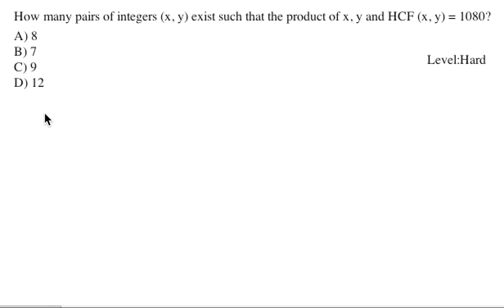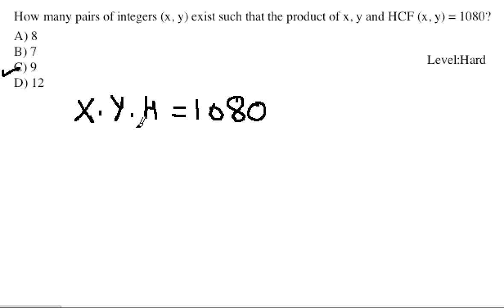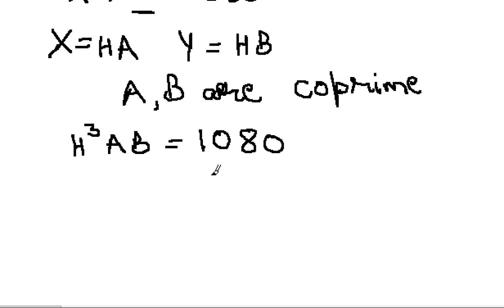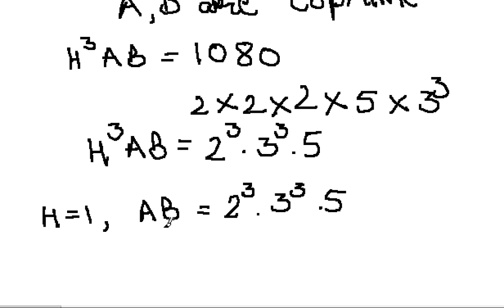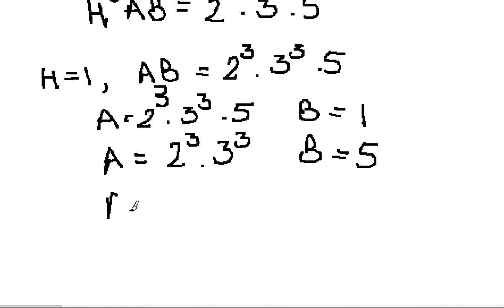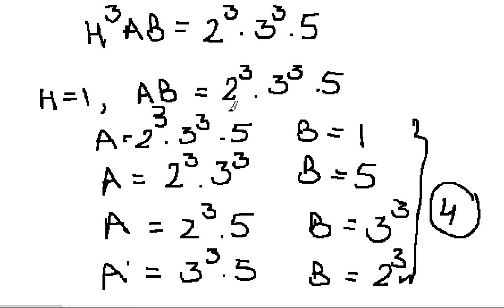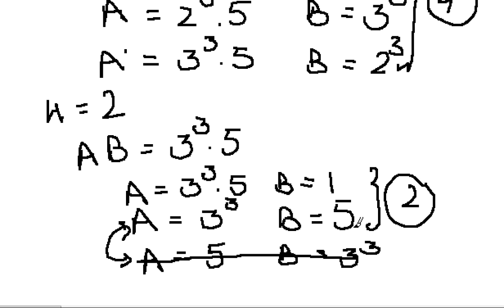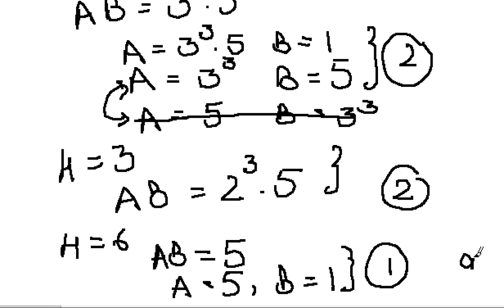HCF LCM Hard1